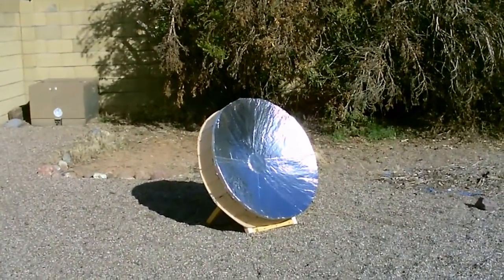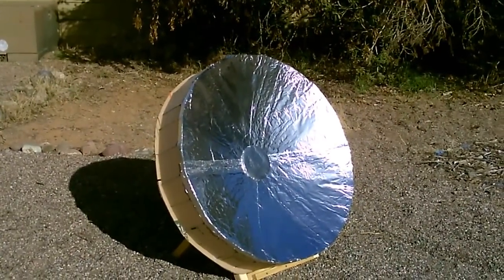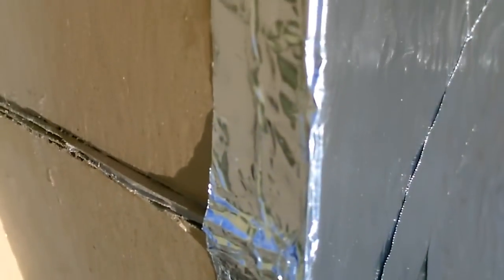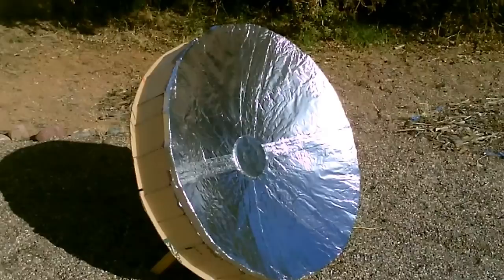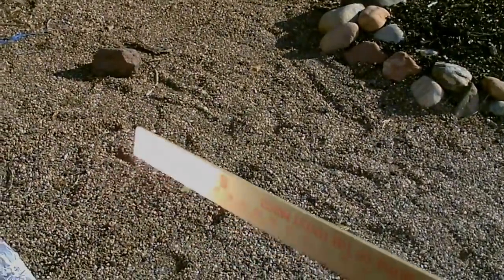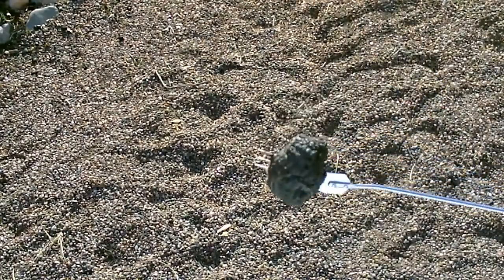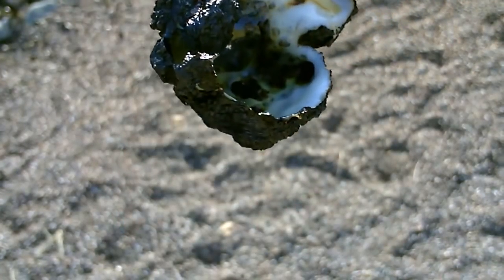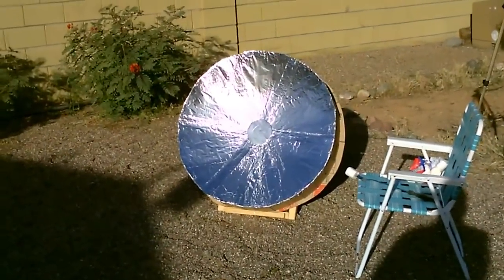My Homemade Solar Parabolic Dish! - (Updated!) - for faster cooking! - DIY Solar Cooker! (only $7)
video shows couple of updates i made to my Homemade Solar Parabolic Dish Cooker. By removing, reshaping, and reconnecting the reflective foil it now cooks even faster and hotter than ever before! simple to make. made using only cardboard, aluminum foil and glue. only cost $7.00 to make. i've also included additional footage of the cooker in action (roasting giant marshmallows - some to perfection and some a little "overdone"). video also shows the pot stand i use and how i constructed it. last part is the original full build video *shown in 59 seconds (or 7x its normal speed). here's the link to the original full build video *in normal speed happy grilling!